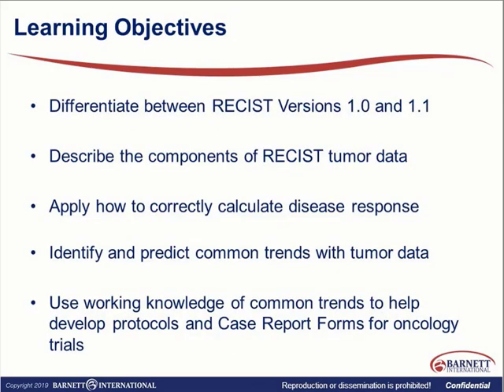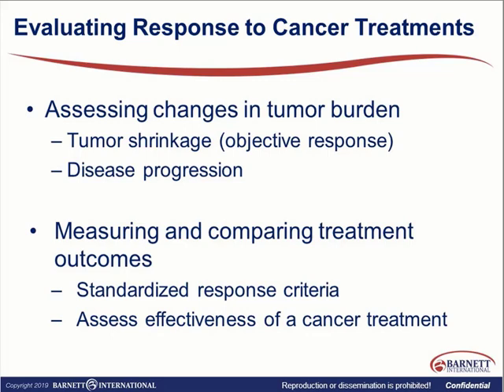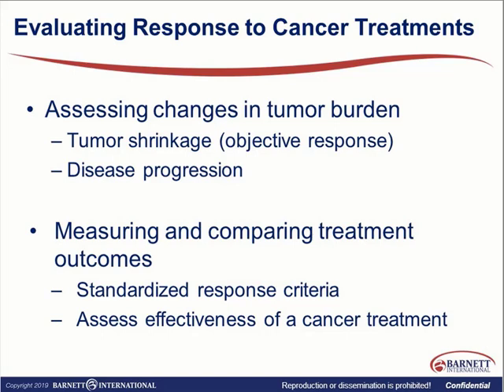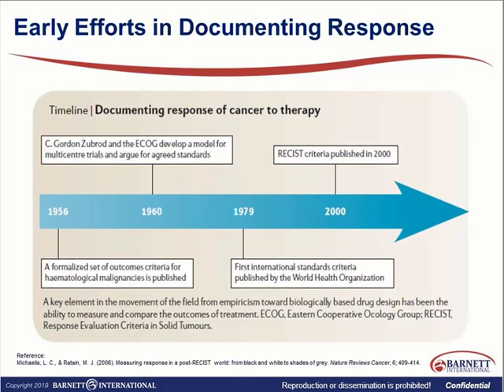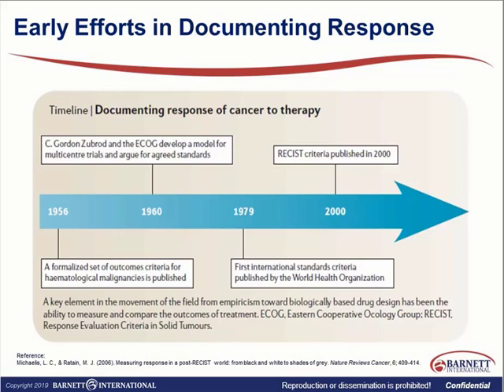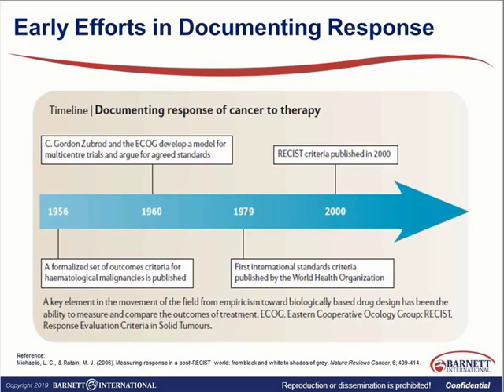RECIST 1.0 and 1.1 Trailer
RECIST stands for Response Evaluation Criteria in Solid Tumors. The National Cancer Institute is the best resource for information, and defines RECIST criteria as “a voluntary, international standard, and not an NCI standard. They are based on a simplification of former methods (WHO, ECOG) and based on measurable disease, i.e., the presence of at least one measurable lesion.” RECIST criteria provide a way to standardize measurement of solid tumors worldwide for any clinical trials that include this data to define study endpoints.

RECIST defines and standardizes how and when subjects are seen to progress, respond or remain stable in terms of their metastatic disease burden during a course of therapy. When these criteria are not well understood at the site level or consistently followed during a trial, it can put the study endpoint data in jeopardy.